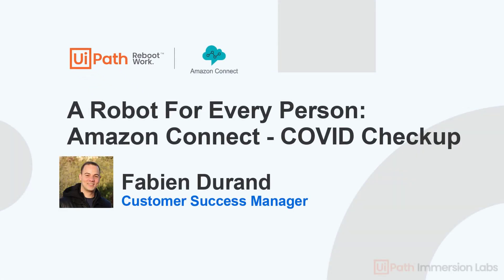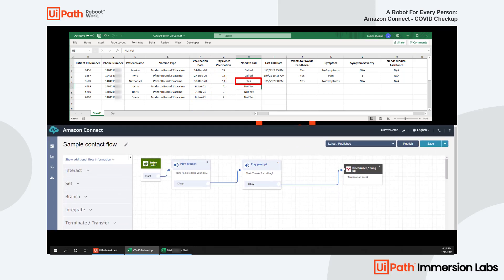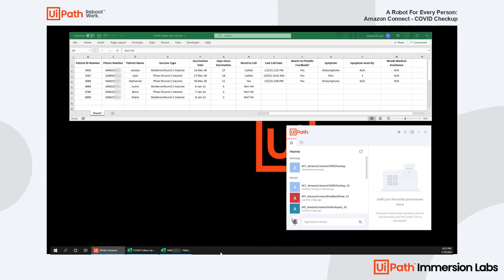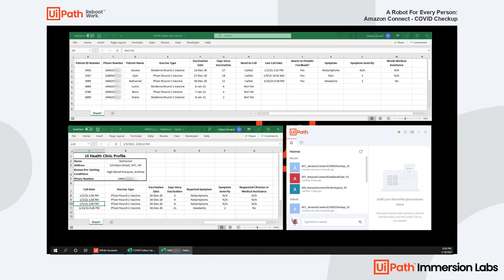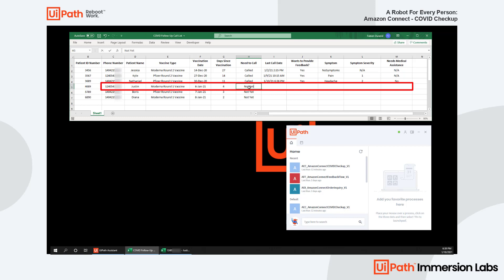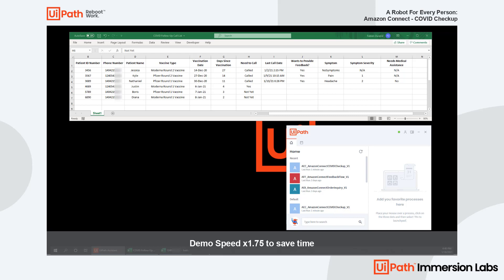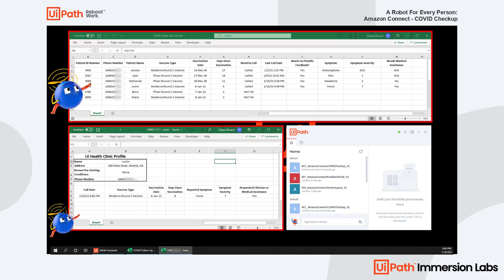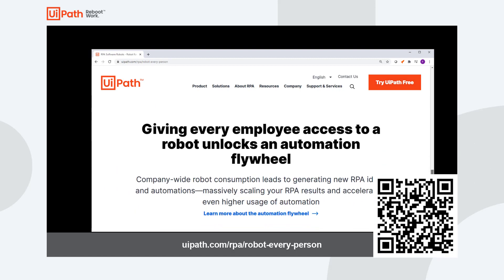Amazon Connect: COVID Checkup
Learn how healthcare workers can leverage UiPath and Amazon Connect's IVR to effectively and efficiently follow-up with patients that have received the COVID vaccine.  Instead of manually calling patients, a UiPath attended robot will determine which patients need to be called, initiate those calls, and add patients that need to talk with a clinician to a queue for callback.